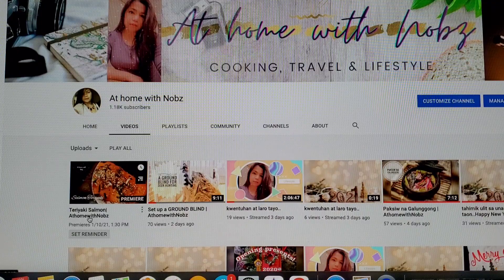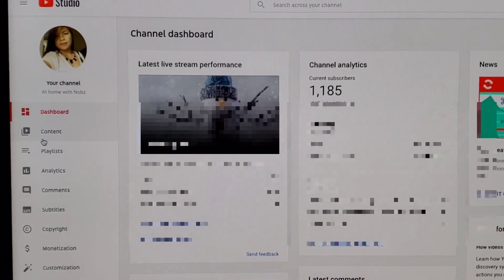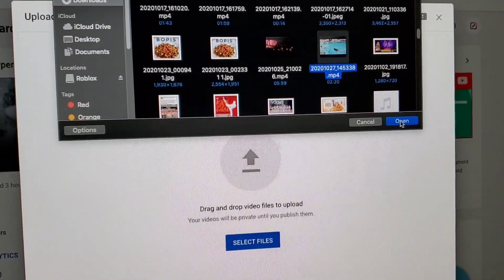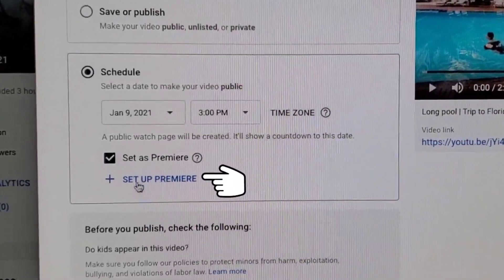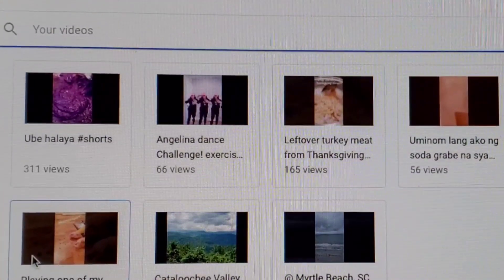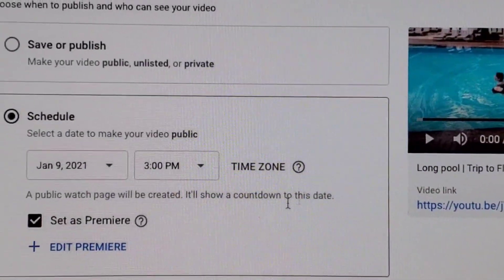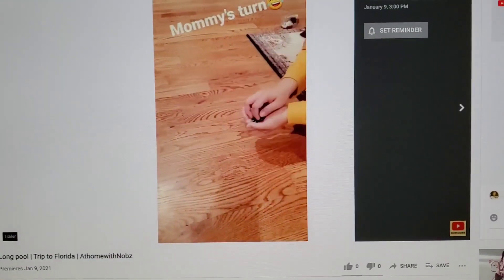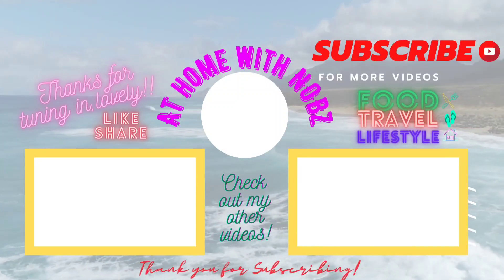HOW TO ADD A TRAILER TO YOUR YOUTUBE PREMIER | TUTORIAL | AthomewithNobz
HOW TO ADD A TRAILER TO YOUR YOUTUBE PREMIER | AthomewithNobz

Thank you! Maraming salamat po!